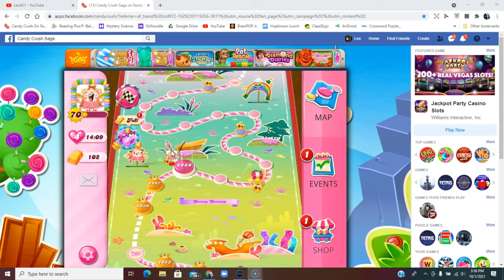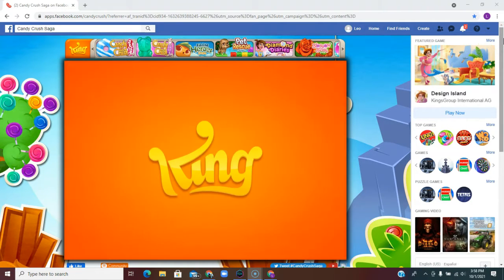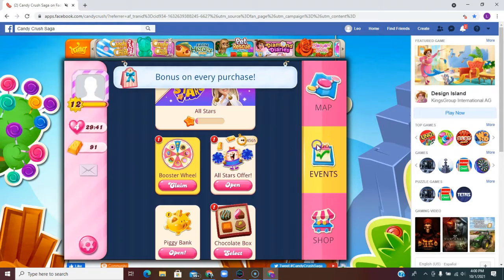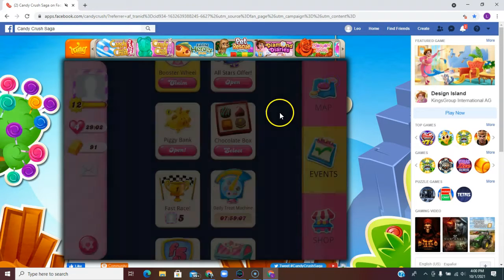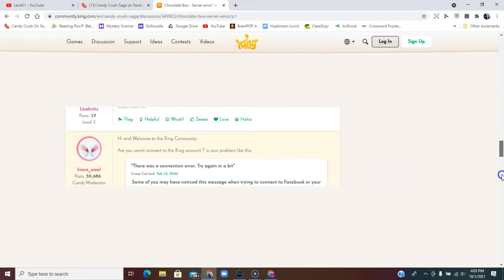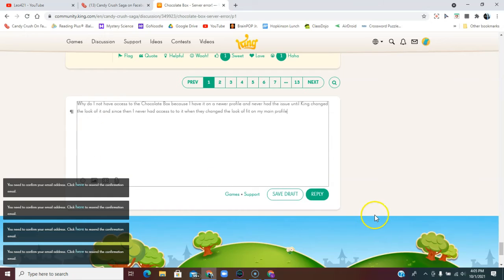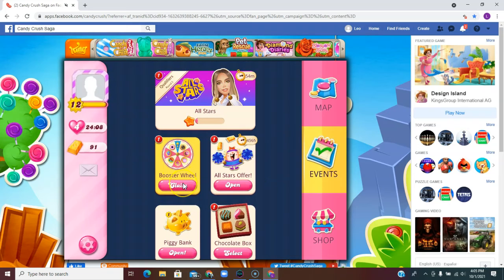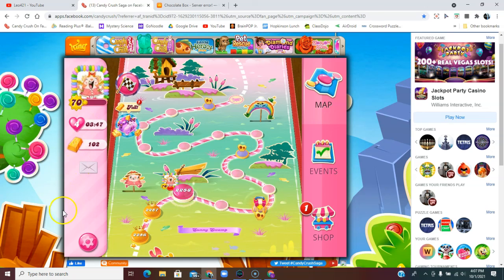WHY DO I NOT HAVE THE CHOCOLATE BOX? Leo421 King Community